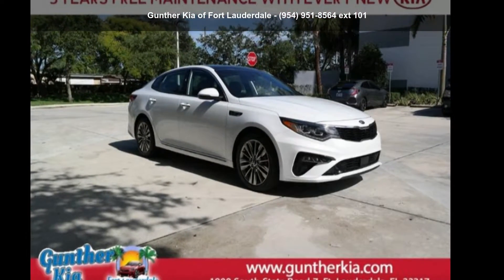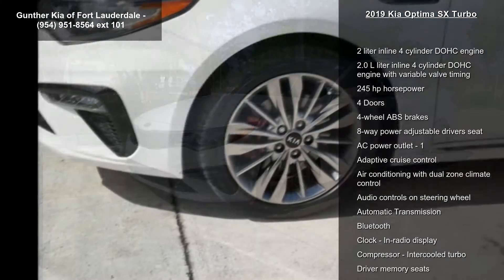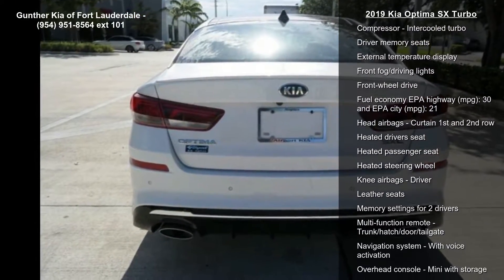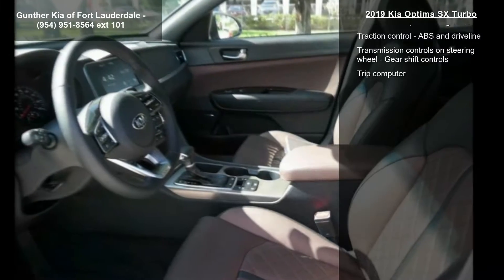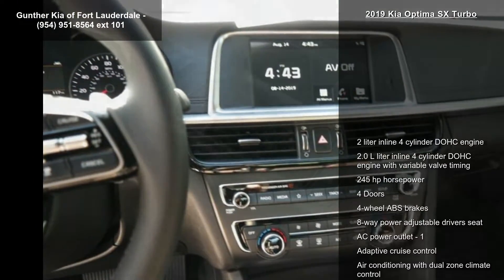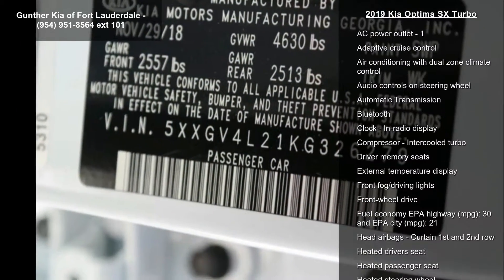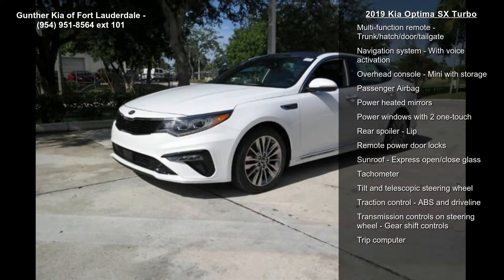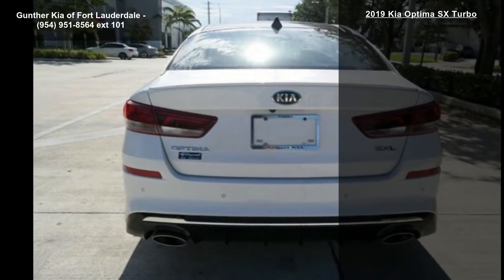2019 Kia Optima SX Turbo